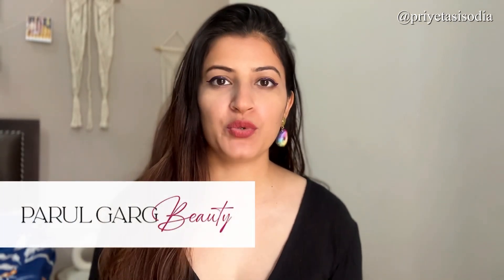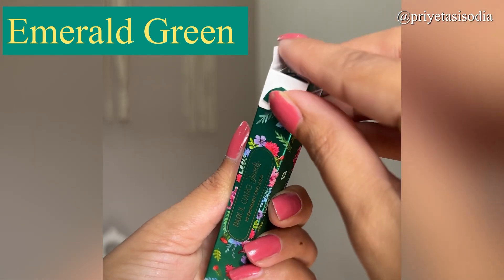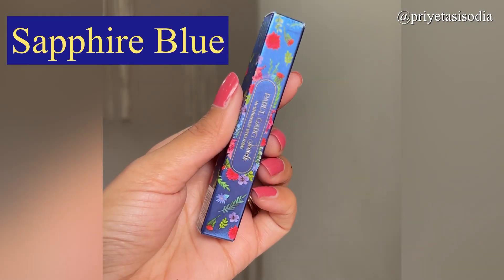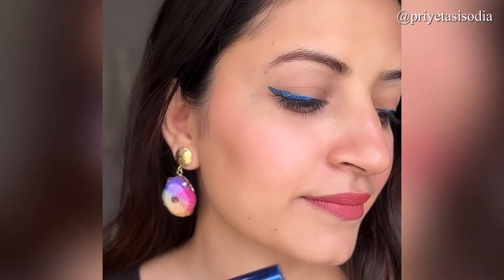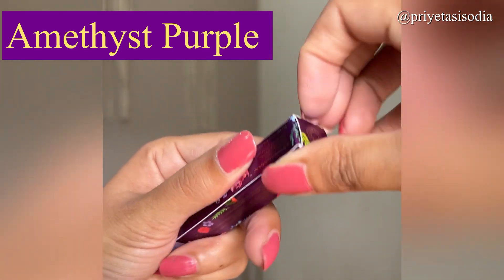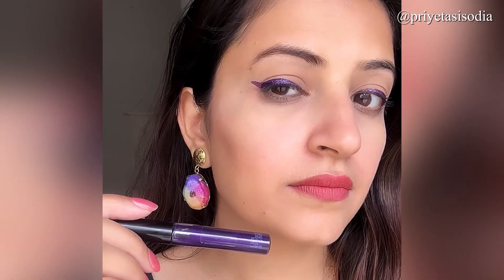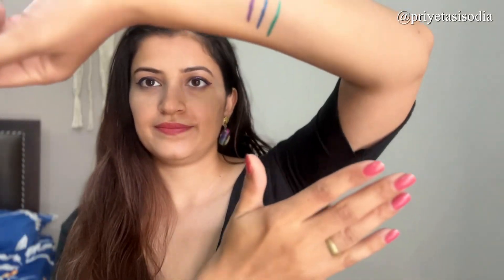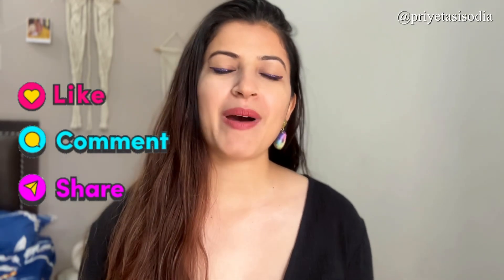Parul Garg Beauty | Hi-Shimmer Eyeliners | Review & Swatches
Hi Guys, Today I’m going to review Parul Garg Beauty Hi-shimmer eyeliners . They come in 3 colours priced at ₹595 per liner.
Watch till the end to see swatches and my honest review .

XOXO
Hakuna matata!!

Musician: @iksonmusic